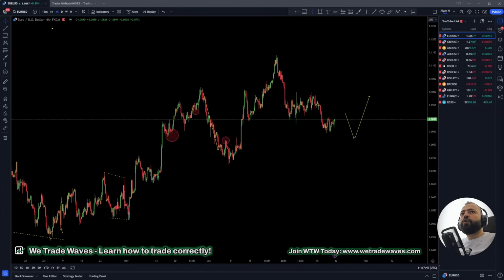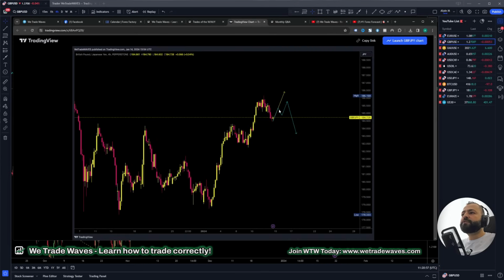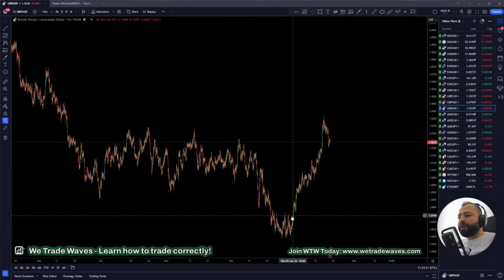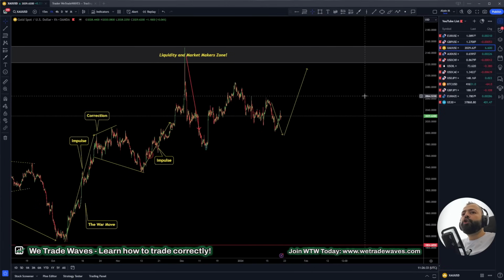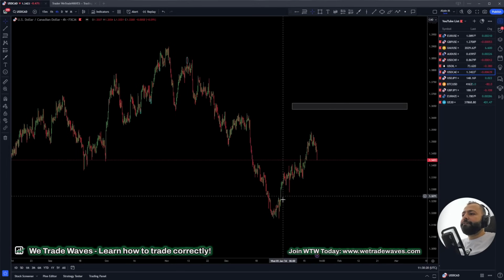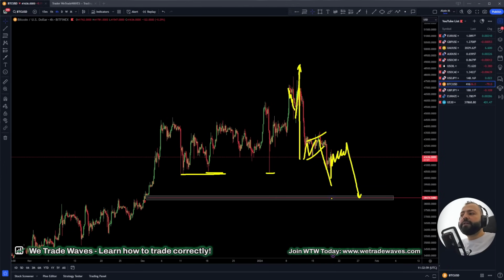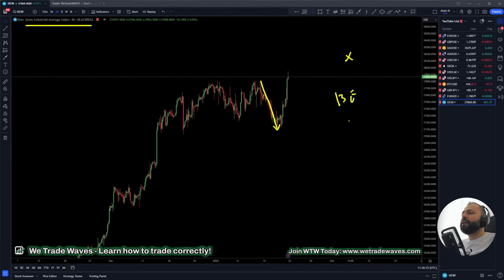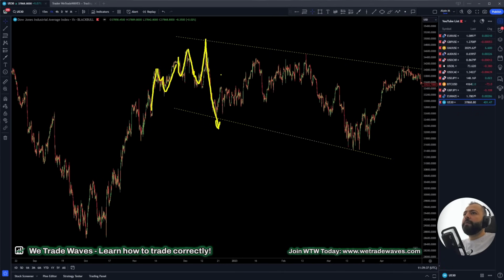Weekly Forex Analysis | 🎯EURUSD, GBPUSD, GOLD, BTC & US30!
Don't waste your time & money, Join WTW Today and Learn How To Trade Correctly!🔥📈

Welcome to our latest Forex Analysis video, exclusively tailored for Forex Traders like you!

In this episode, WTW team of seasoned traders and experts will unravel the mysteries of the market, providing you with valuable insights and predictions for the EURUSD, GBPUSD, and USDJPY pairs. But that's not all! We'll also delve into the exciting realms of USOIL, GOLD (XAUUSD), BITCOIN & US30.

Timestamps

00:00 Intro
00:35 EURUSD Analysis
02:24 GBPUSD Analysis
03:25 Trades Of The Week
07:25 GOLD Analysis
09:33 AUDUSD
10:44 USDCHF
11:16 USOIL
12:44 USDCAD
13:24 USDJPY
15:49 BITCOIN Analysis
16:34 GBPJPY
18:34 EURNZD
19:00 US30
23:00 WTW Membership